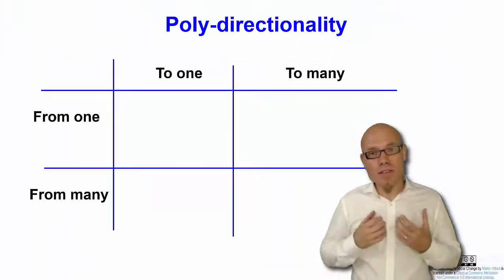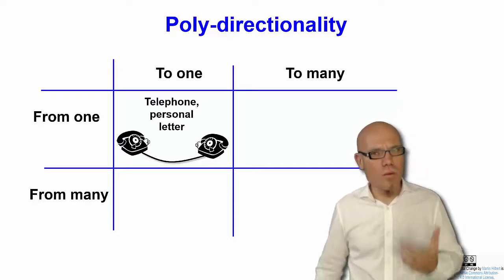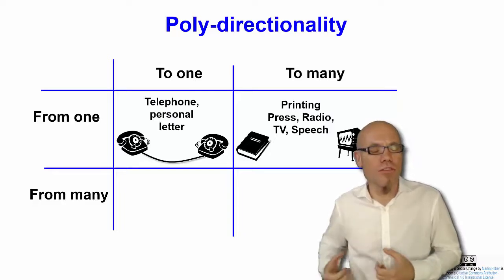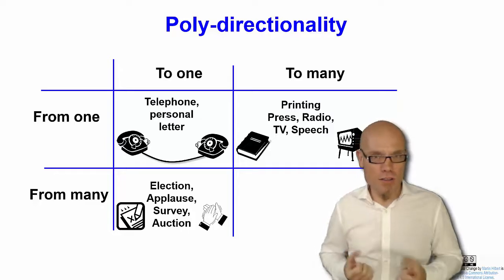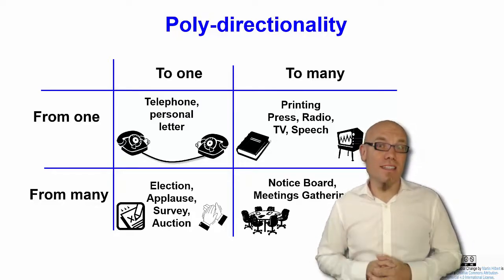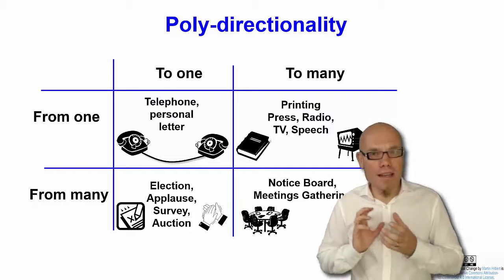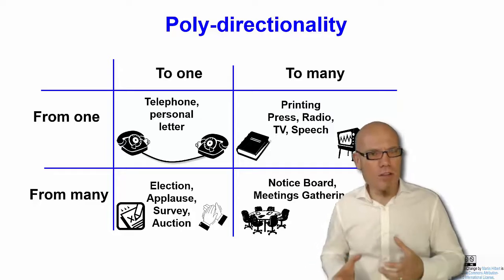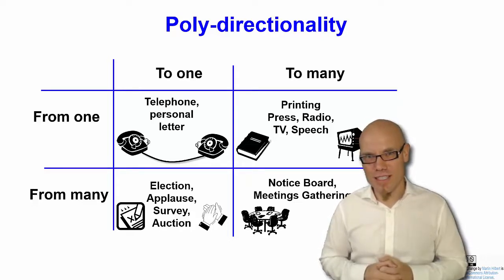DT&SC 5/6-4: Polydirectionality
In specific, check out the course on
"Social Network Analysis"